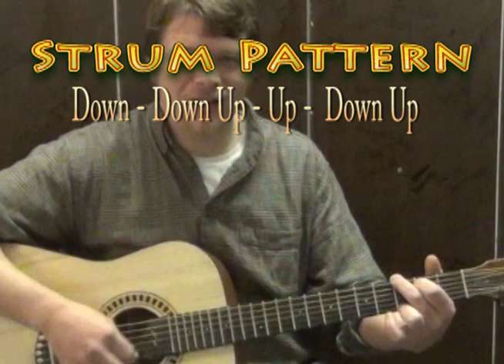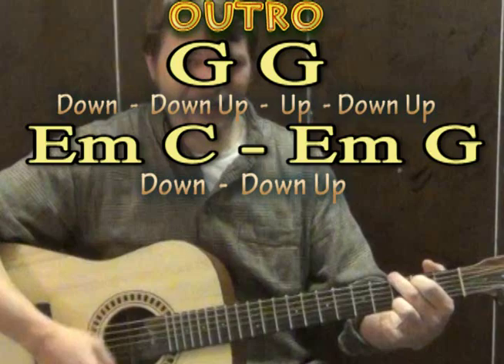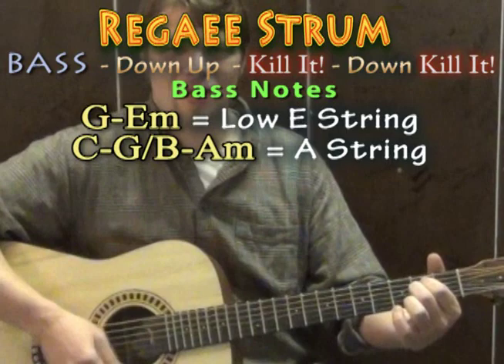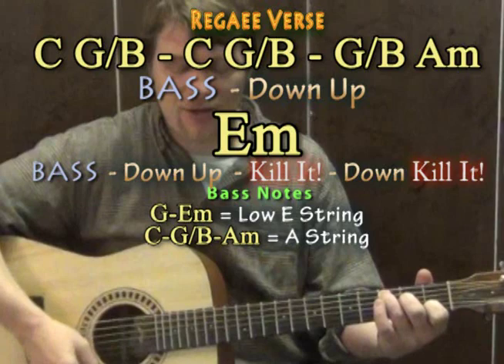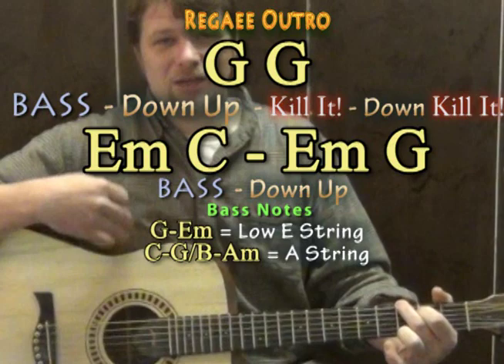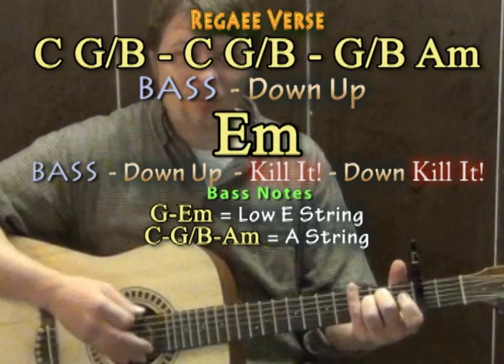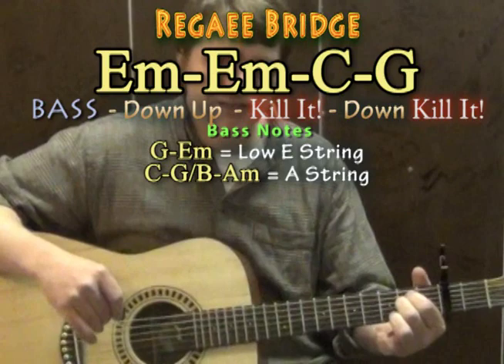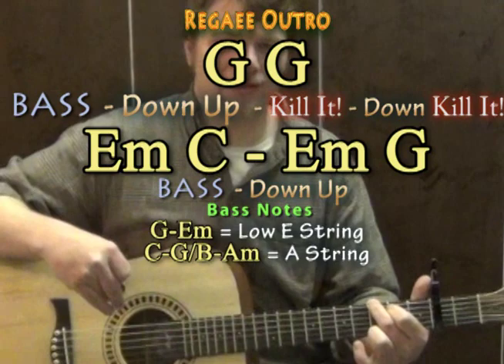Buffalo Soldier (Bob Marley) Easy Strum Guitar Lesson Chord Reggae Pattern How to Play Tutorial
.LEARN 98 Songs in 15 Minutes I SHOT THE SHERIFF RED RED WINE NO WOMAN NO CRY Super easy guitar lesson on Bob Marley's Buffalo Soldier for beginners with chords, strum patterns to play along with the recording...with G Am Em C capo 2nd LEARN 98 Songs with 4 Chords in 15 Minutes SONGWRITING BASICS STRUM PATTERN LESSON GUITAR LESSON PLAYLISTS

... I SHOT THE SHERIFF CHART ...